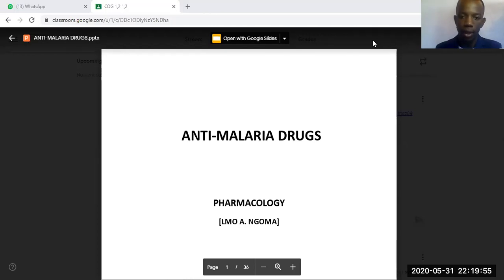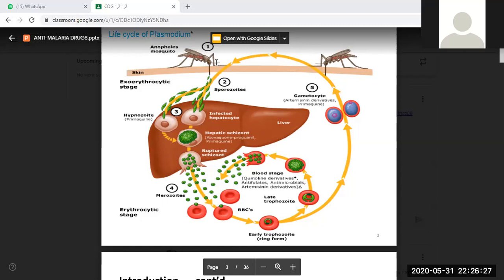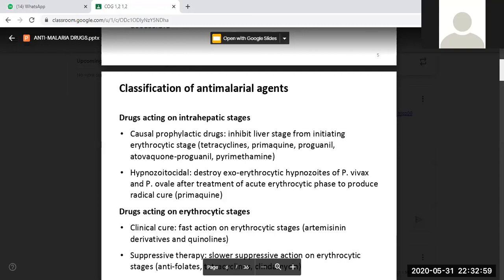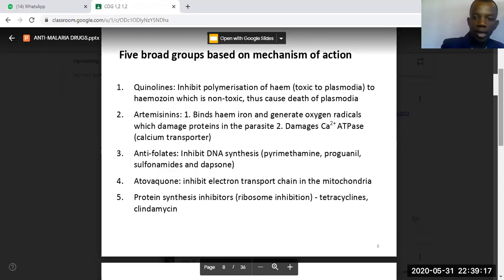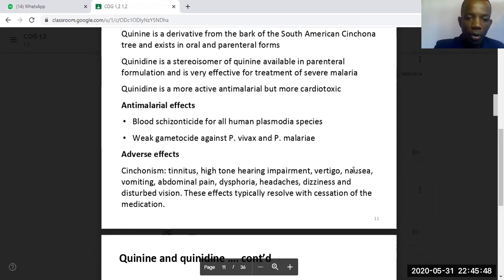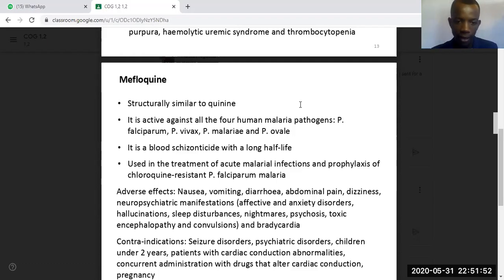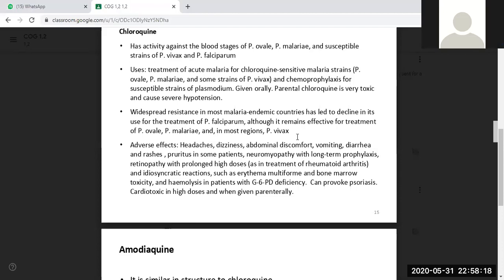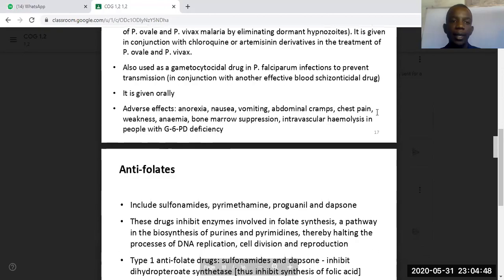Anti Maleria drugs by Mr Ngoma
Anti Maleria drugs 1,2 by Mr  Ngoma